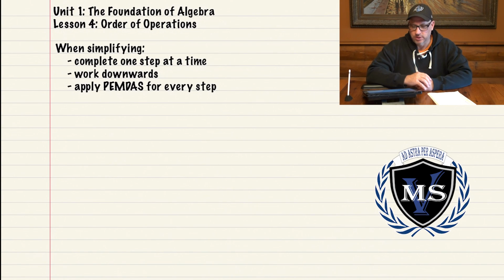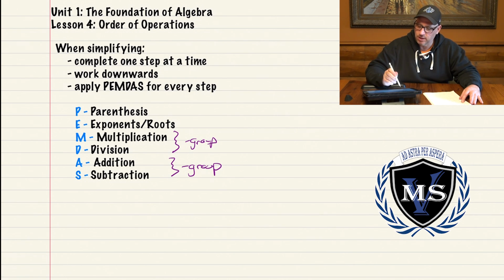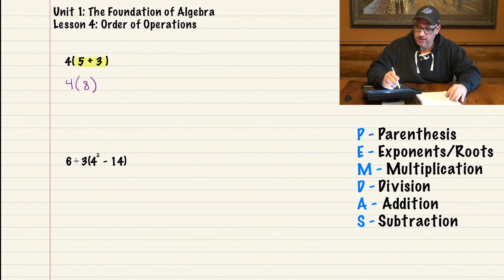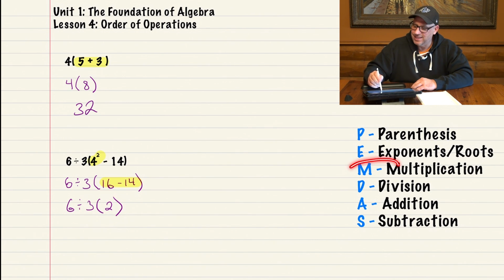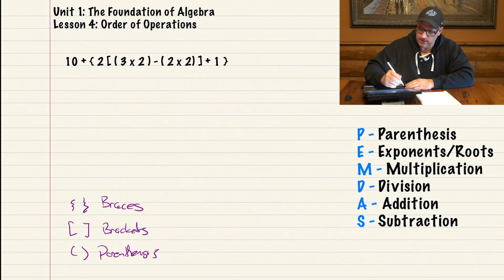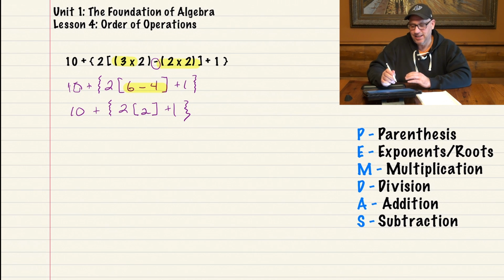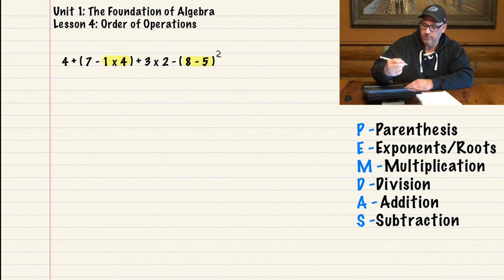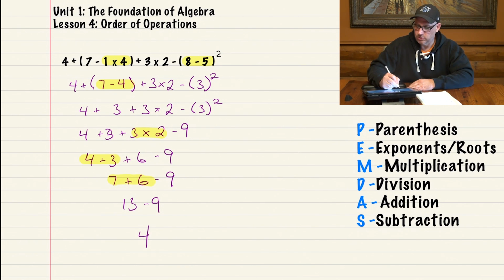Lesson 4: Order of Operations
Complete Course in Algebra
Unit 1: The Foundation of Algebra

Quiz Covering Lessons 1-4 (PDF 146KB)

Quiz Answer Key (PDF 623KB)